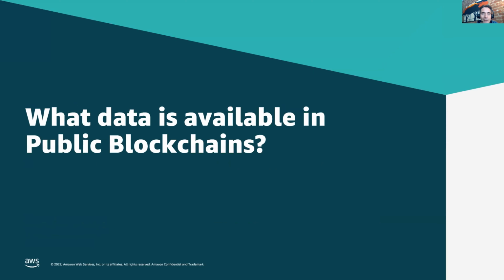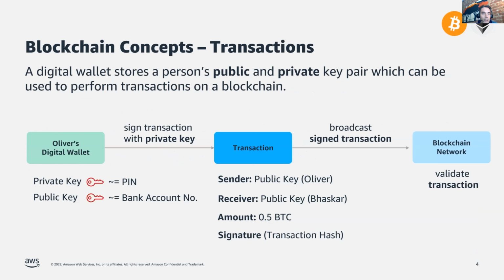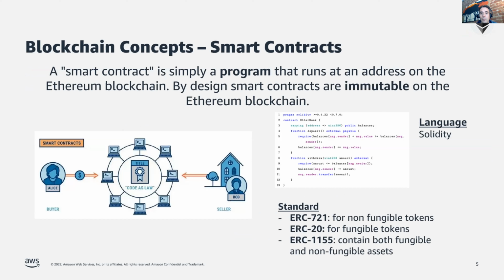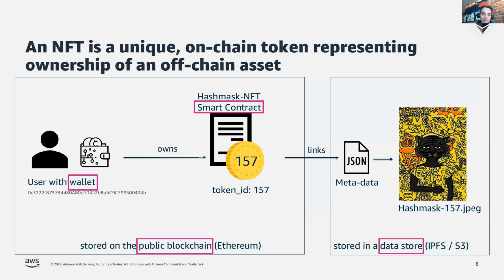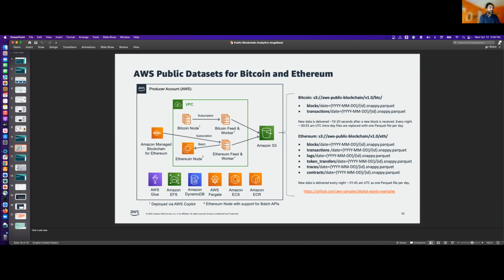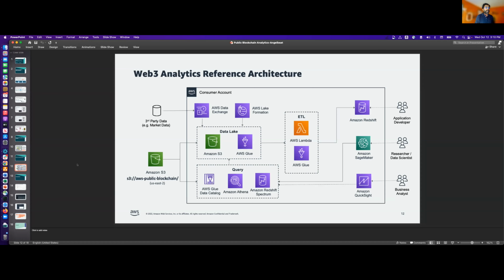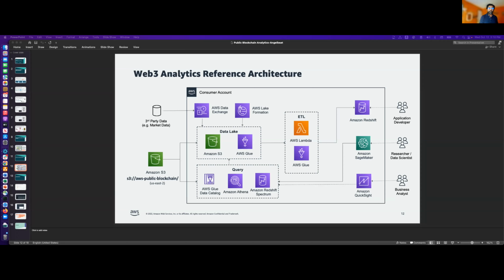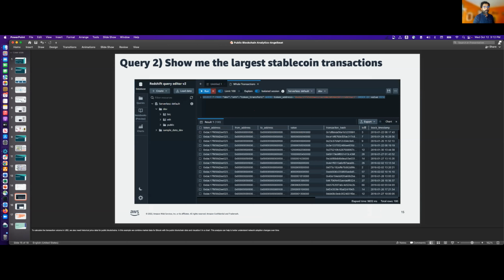Oliver & Bhaskar AWS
Public Blockchain Analytics on AWS: Access Bitcoin and Ethereum Open Datasets in your Applications

Oliver Steffmann - Principal Solutions Architect at AWS

Bhaskar Ravat - Senior Solutions Architect at AWS